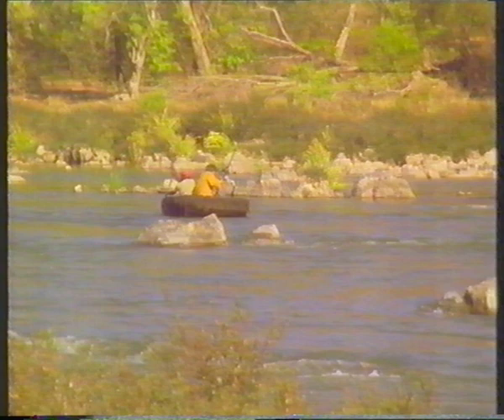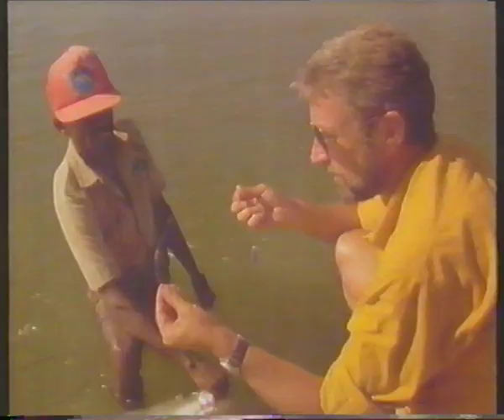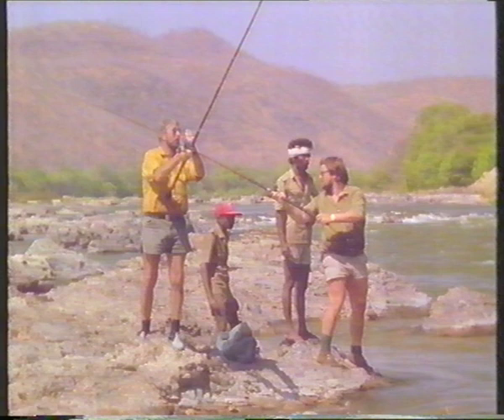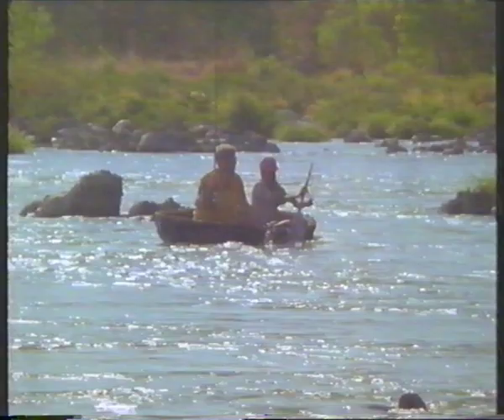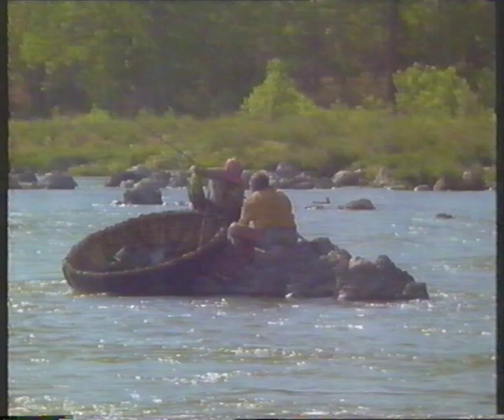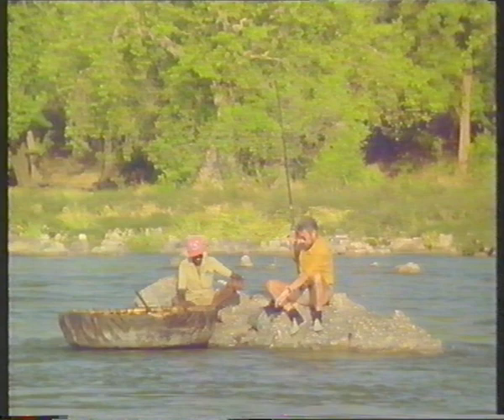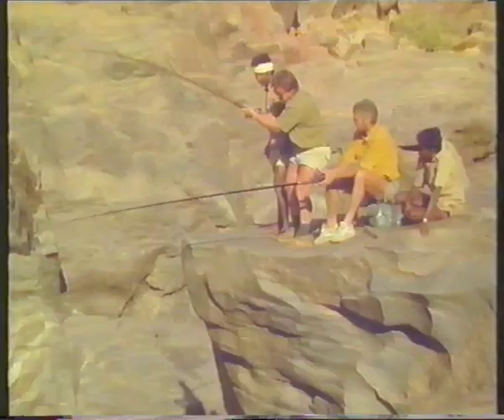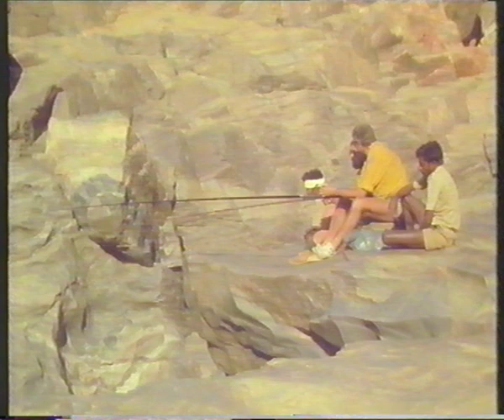John Wilson - Go Fishing - Vol 5 - India - Part 2 - (VCR)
Join top angler John Wilson, as he travels the world in search of fish, both exotic and closer to home. In this episode, (continuation from part one) John jumps in to the coracle with his guide, to hopefully land the fish he’s hooked in to further downstream. He then joins up with fishing friend Andy Davidson, where they fish together from a ridiculously high rocky outcrop.

Video uploaded, to pay Homage to my all time favourite Angler that was, the great "John Wilson"
R.I.P - Eternal Tight Lines John!